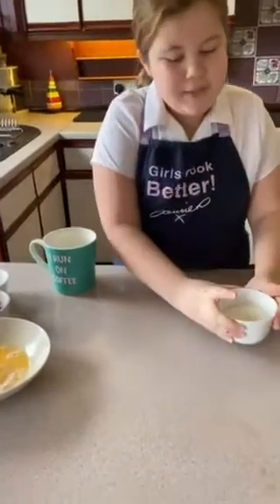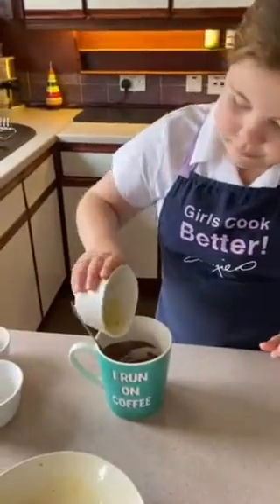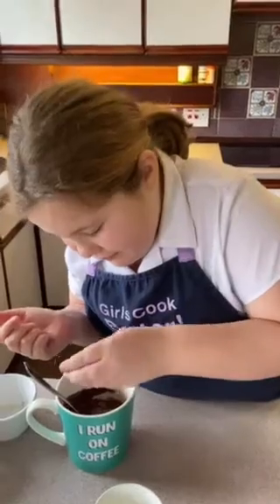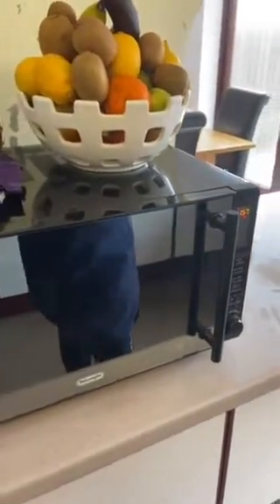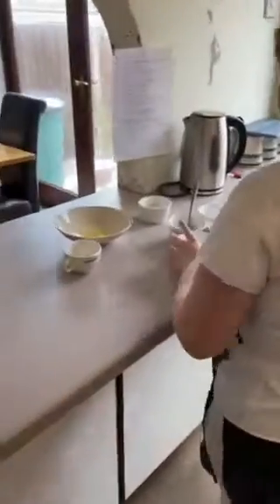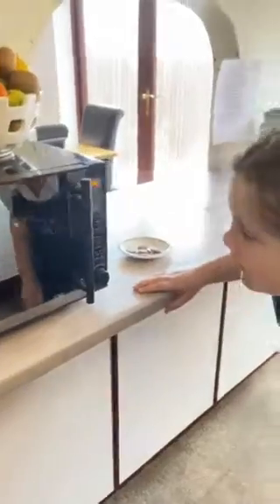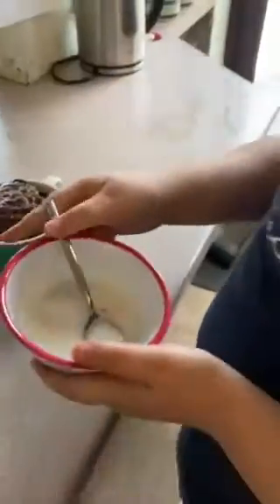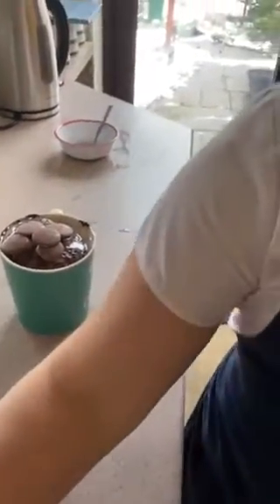Elder Class became TV Chef's - presenting their cake creations to an audience. This is Annabelle's.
What do you think?